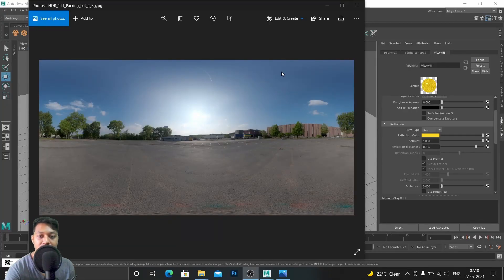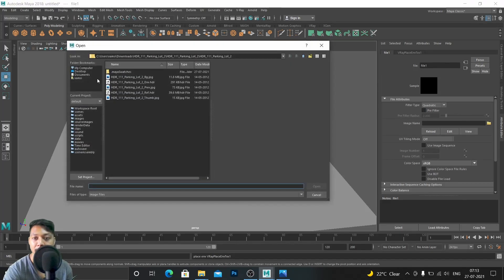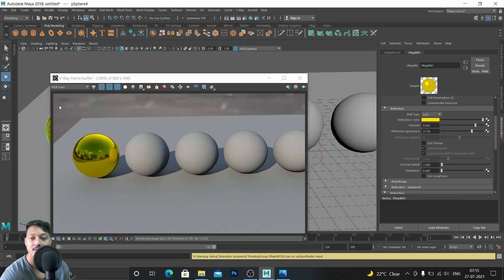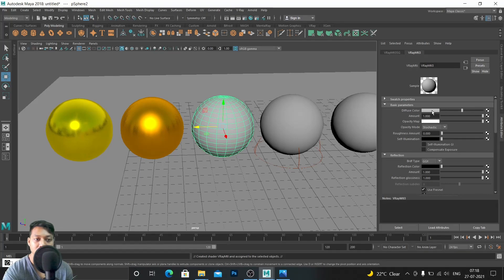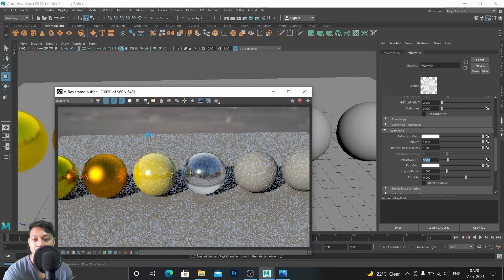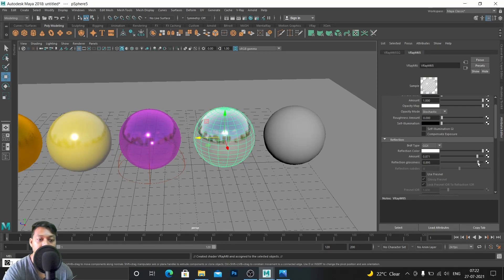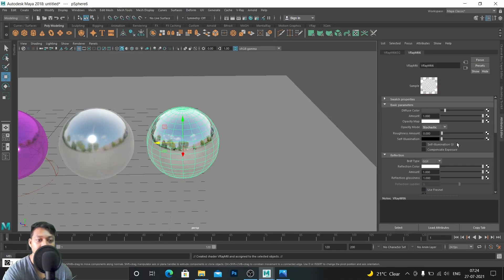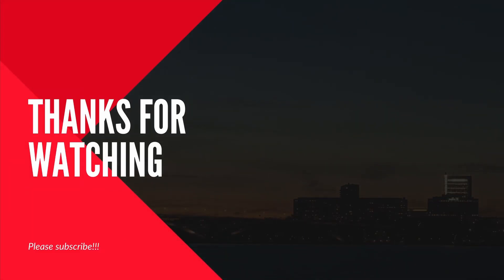Making Materials using Vray in Maya